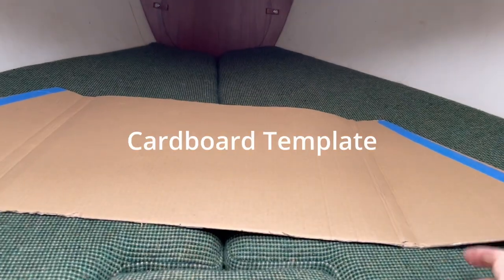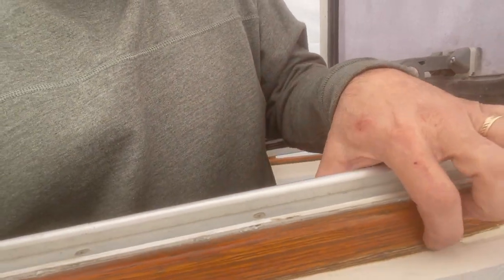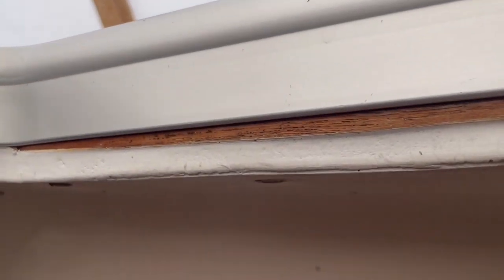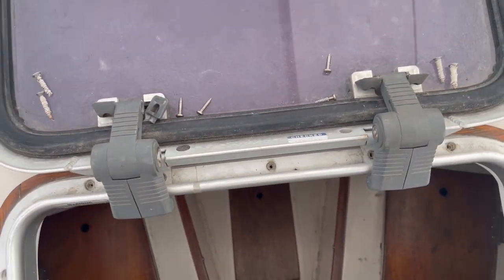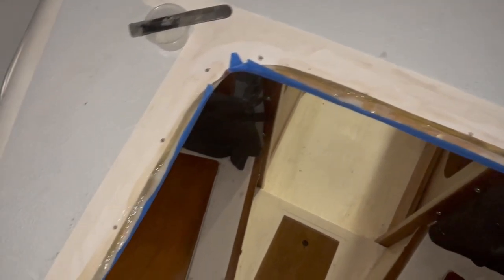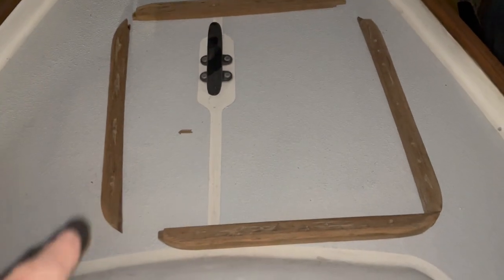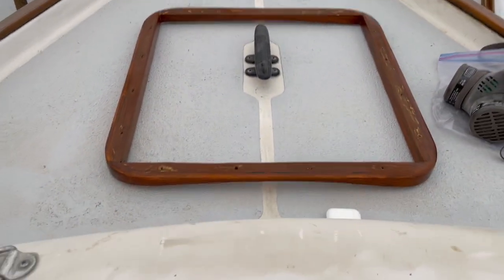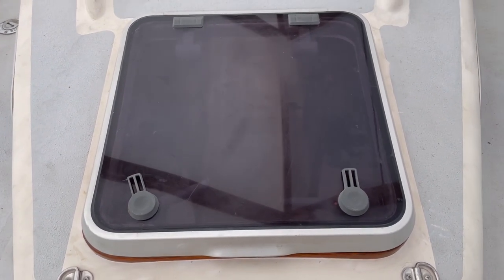Contessa 26 Refit ep.41 - Repairing a Forward Hatch Leak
In this episode I locate and repair a mystery hatch leak.
0:00 Intro
0:55 Leaking hatch
1:41 Plan of attack
3:45 Hatch removal
5:38 Fairing the opening
6:43 Teak frame assembly
8:56 Re-bedding
9:20 Conclusion